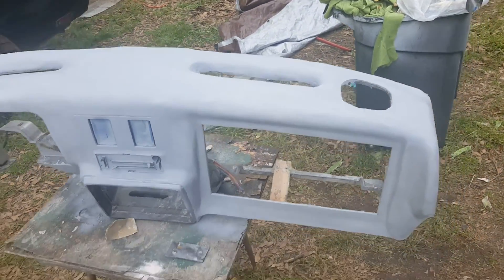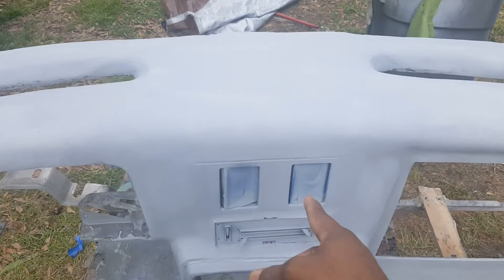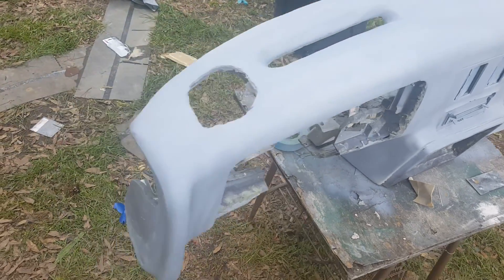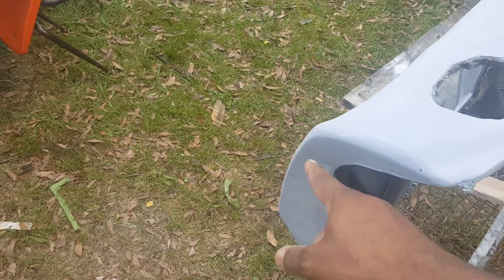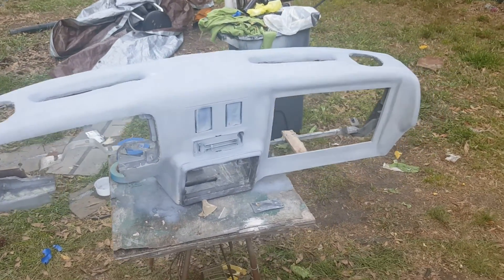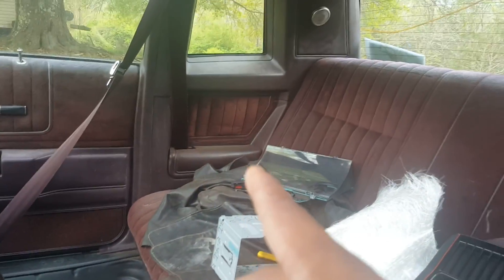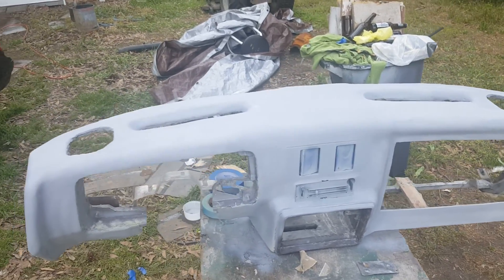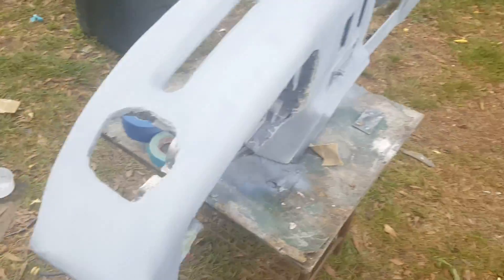fiberglass tv in front dash of 87 monte carlo ss part 5.5